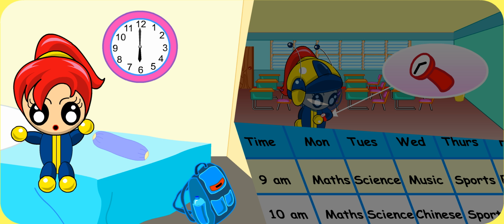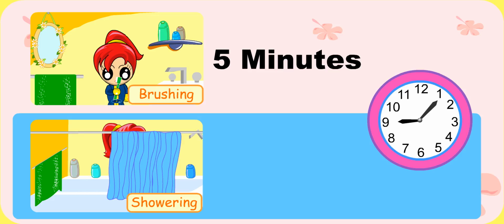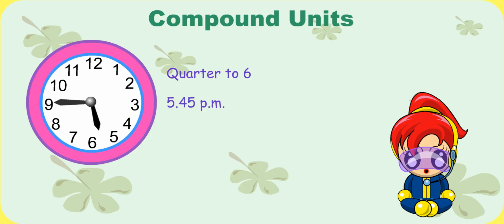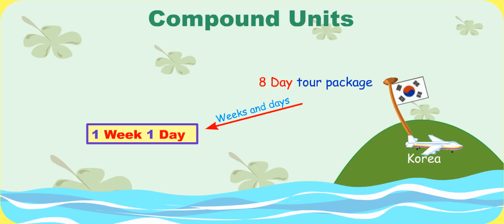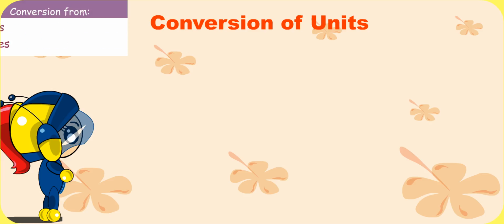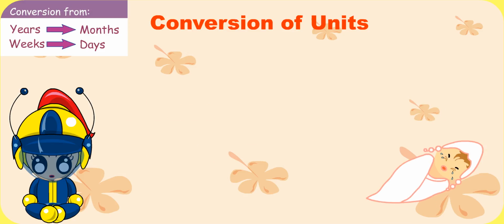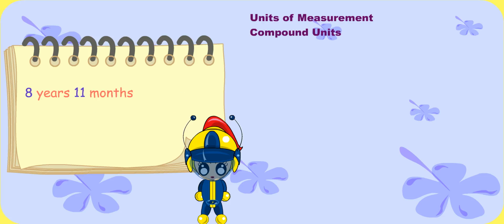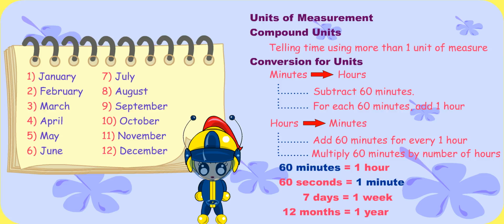P3 Math Chp 9.1 Time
This lesson teaches you about time. Listen attentively as you watch the video.